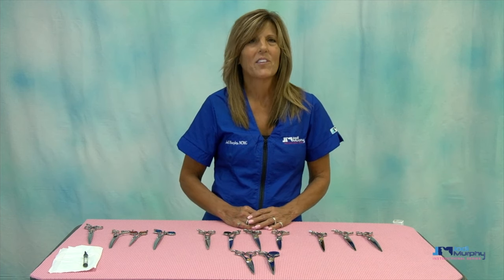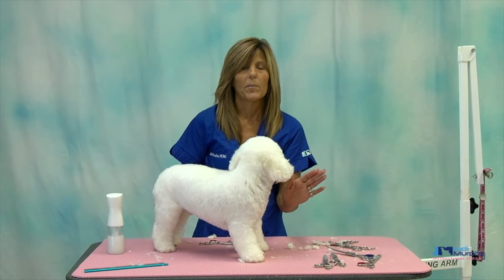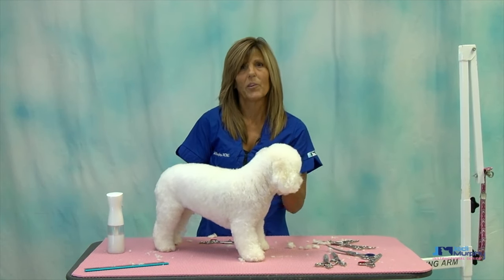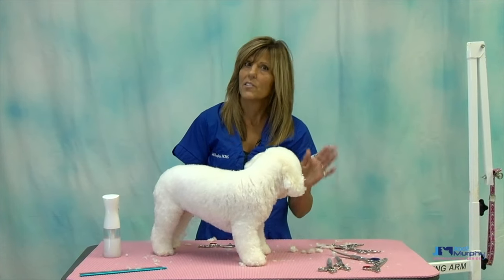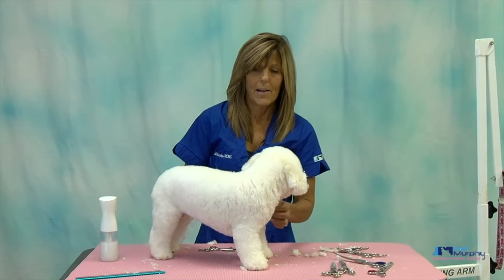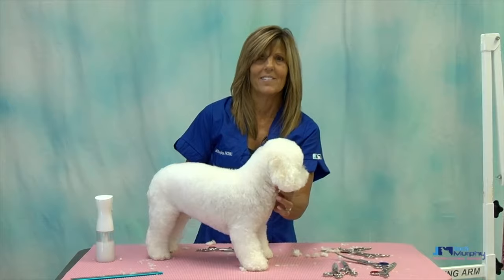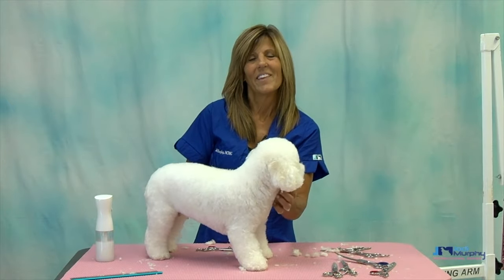Learn Scissoring: Theory & Techniques 2 for Dog Groomers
Scissoring is a skill that develops over time, practice and patience. Jodi will discuss various everything that a groomer needs to understand about scissors including the difference in metals, edges, shanks, shear lengths and also how to properly care for them.

Learn how to hold shears properly and fit them to your hand. Jodi will demonstrate on a Bichon Frise showing how to angle shears properly in hard to get to areas. She will also share with you tips and techniques to take a perfect scissor finish.